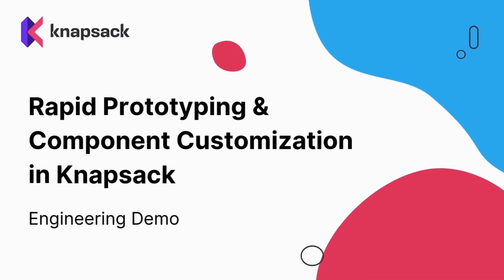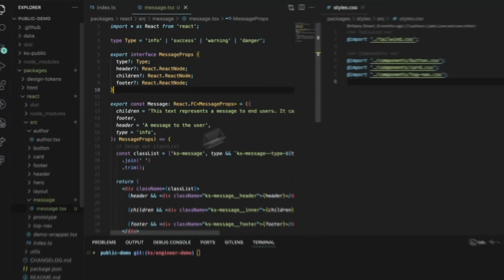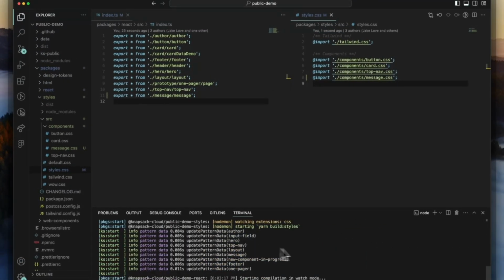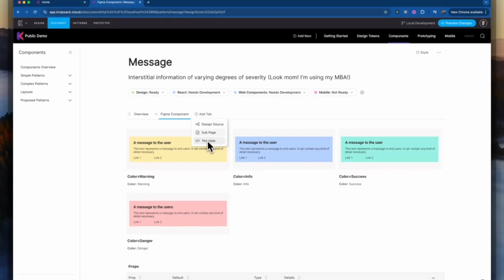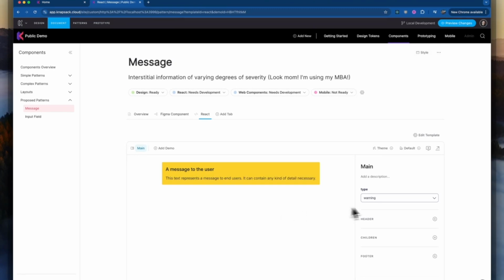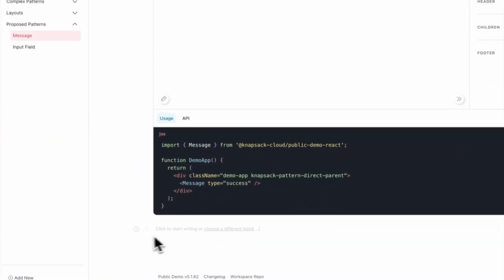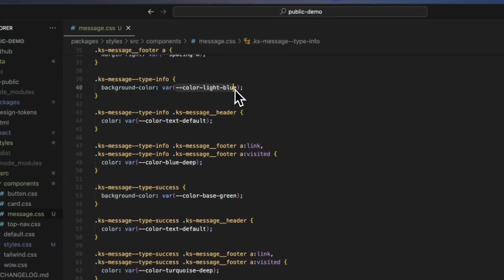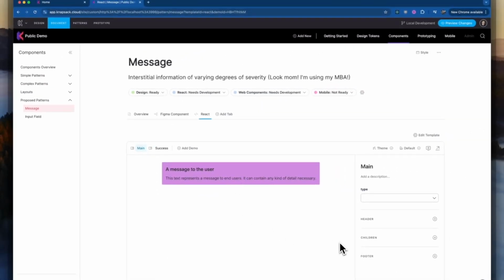Knapsack for Engineers | Rapid Prototyping & Component Customization in Knapsack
Knapsack empowers engineers to quickly and easily prototype, customize, and integrate components into your workflow. In this demo, we cover everything from adding a React component and styling it to integrating design tokens and syncing with Figma. See how Knapsack’s local development mode streamlines component management and collaboration across teams, ensuring your team stays aligned and your designs stay consistent.

Timestamps:
0:02 - Overview of Rapid Prototyping and Customization in Knapsack
0:09 - Adding a React Component and Styles
0:30 - Setting Up the Component in the Packages Directory
1:26 - Running Knapsack Locally in Development Mode
1:42 - Exploring Component Details and Figma Integration
2:16 - Utilizing Template and Patterns Dashboard
2:47 - Creating Variations of the Component in Knapsack
3:41 - Managing Styles and Using Design Tokens
4:05 - Adjusting Colors via Design Tokens
4:43 - Live Preview of Component Updates
4:52 - Benefits for Engineers